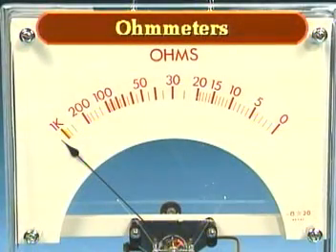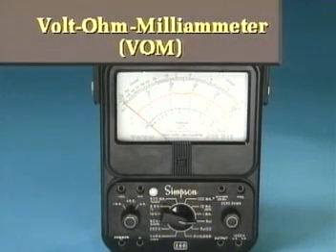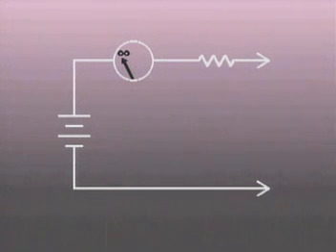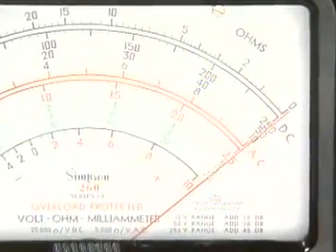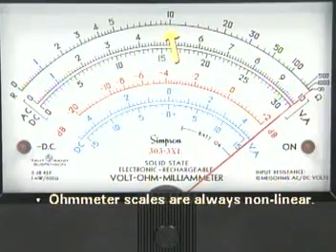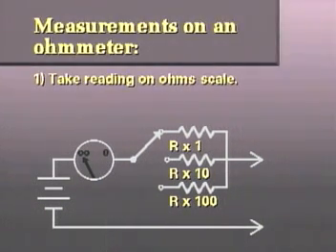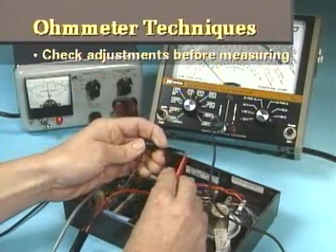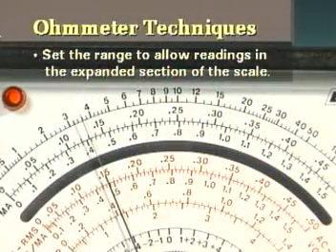DCT9S3A - DC Electronics Theory 9 Segment 3A - Ohmmeters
Segment 3A of DC Theory Lesson 9 discusses the use of Ohmmeters and Multimeters.